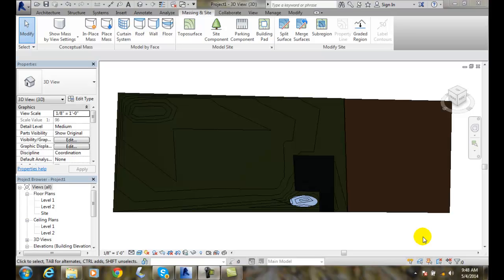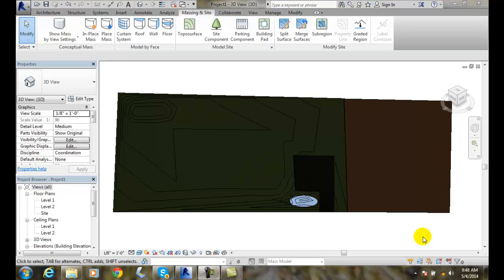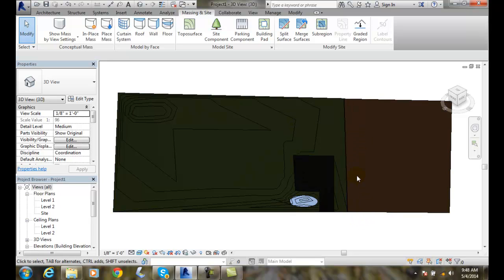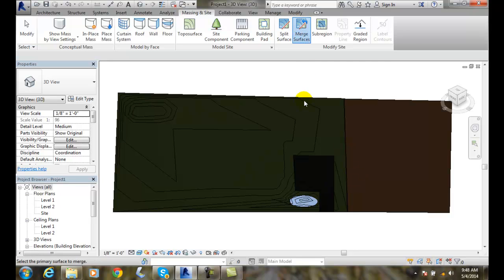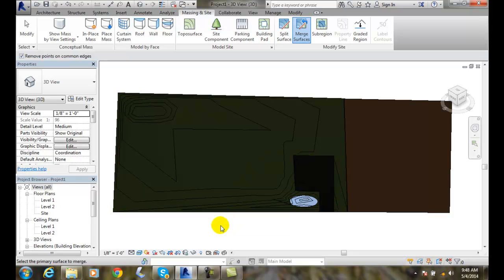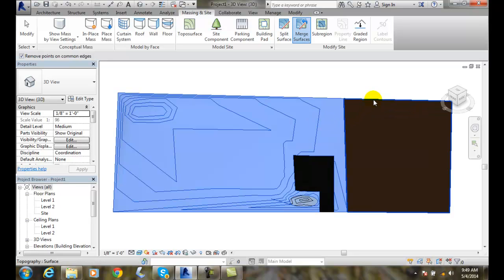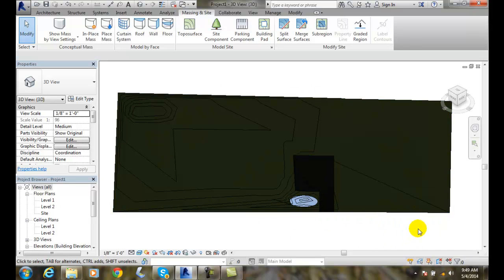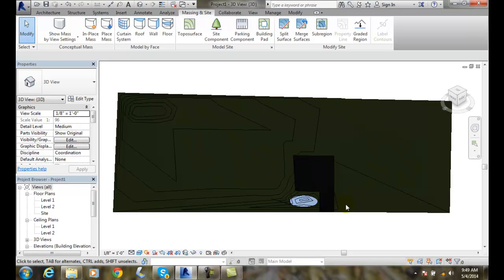Revit 09-05 Merging Toposurfaces